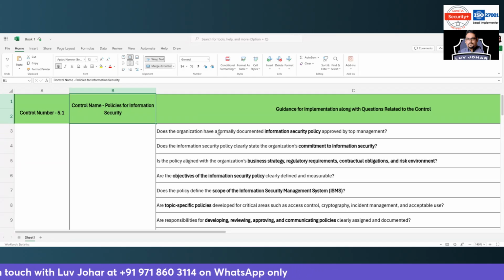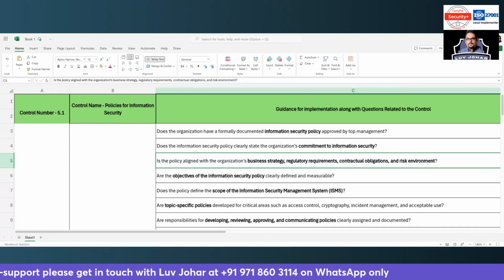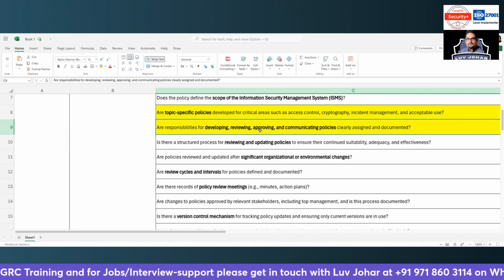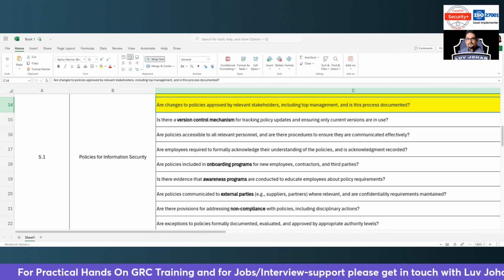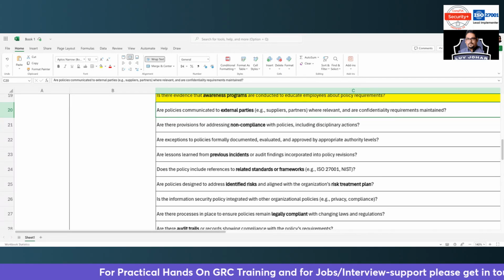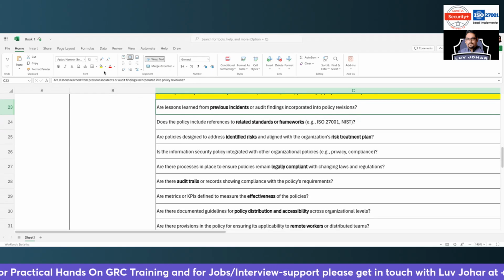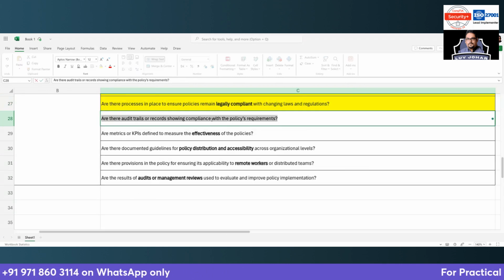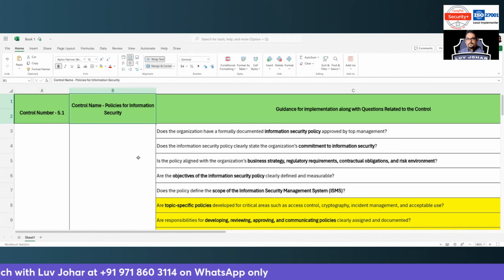ISO 27002 Annex A Control 5.1 Policies for Information Security Implementation Guidance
ISO 27002 Annex A Control 5.11 Policies for Information Security Implementation Guidance